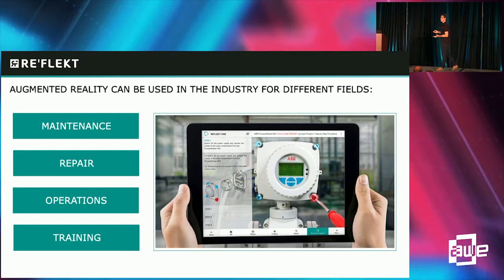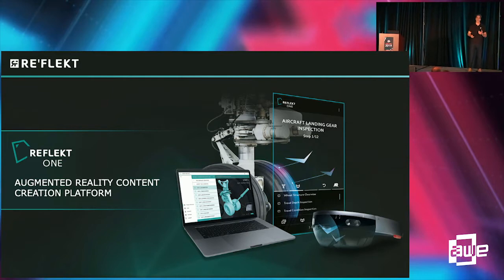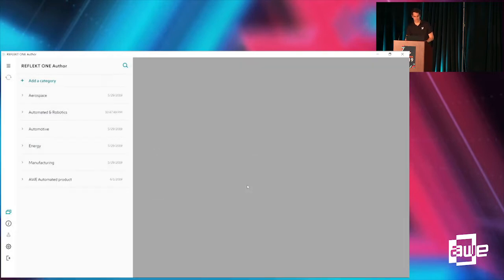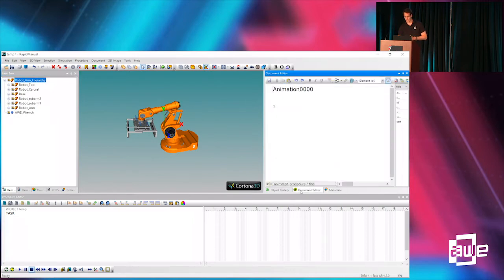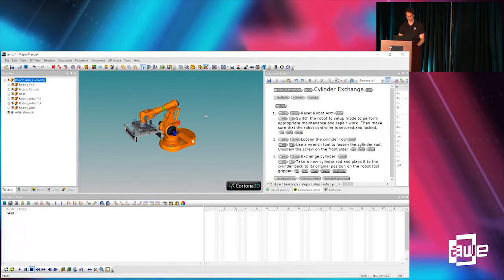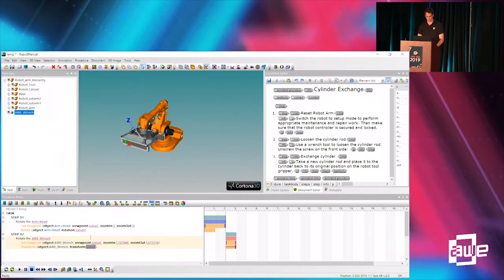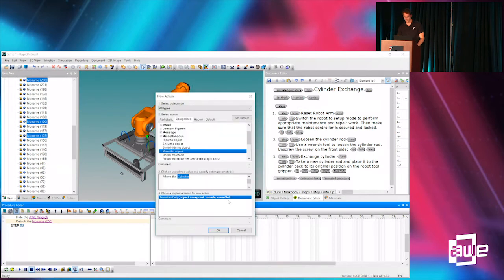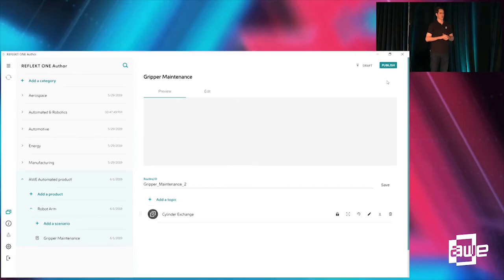Erwan Donat (RE'FLEKT): Create an industrial AR application in just 15mins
A talk from the Enterprise Track at AWE USA 2019 - the World's #1 XR Conference & Expo in Santa Clara, California May 29-31, 2019.

Erwan Donat (RE'FLEKT): Live enterprise AR Authoring: Create an industrial AR application in just 15mins
Thinking about launching your own enterprise AR strategy? Worried that it all sounds too technical? In just 15 minutes we can show you how easy it is to author your own AR application for industrial use cases with REFLEKT ONE. It will all be done in 3 simple steps: import, edit and publish. We will cover all the basics from importing your existing 3D and XML data to placing Points of Interest (POIs) and creating your first step-by-step procedure with animations. What’s more, we will even push it straight to a device so that it can be used immediately! No programming skills needed and beginners welcome.